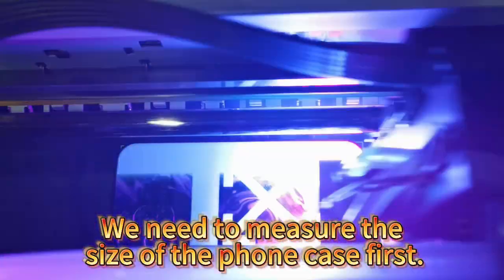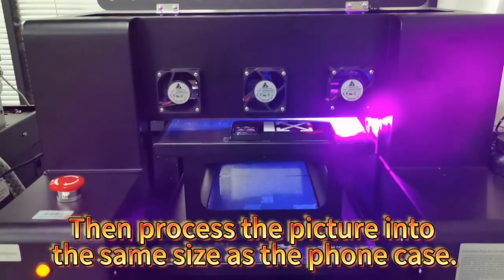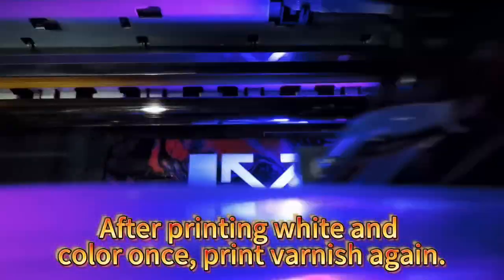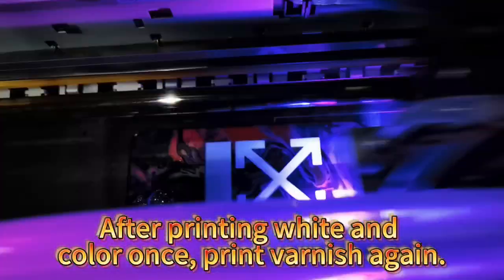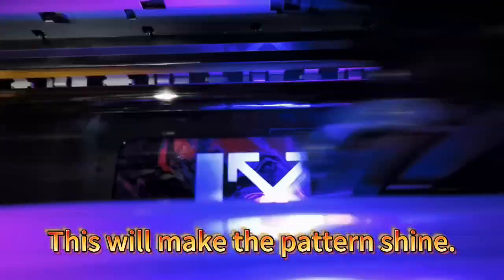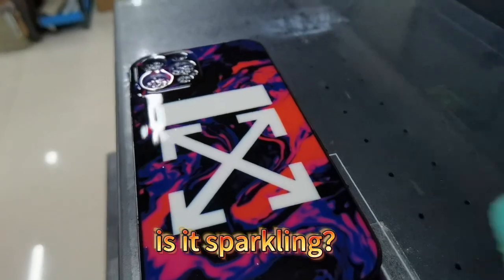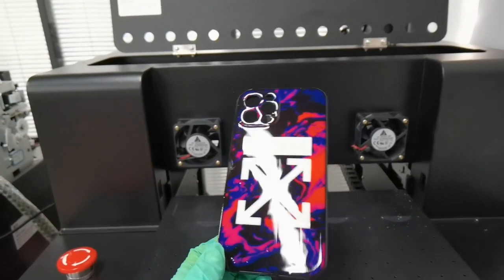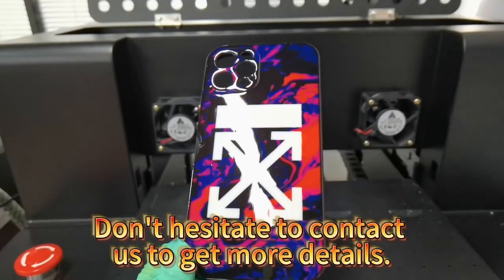varnish UV printer DTF with free software for printing Bottle pen phone case a4 uv flatbed printer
The advantage of our UV printer is that it is a small multifunctional printer, and it has almost all the functions of UV printers on the market. It can print on many kind of materials, like glass, metal, plastic, wood, PC, leather, crystal, acrylic, ceramic, TPU... ...It can also print on round materials like bottles Can also print on UV DTF film with varnish.
Our UV printer has two sizes of A3 and A4 for you to choose, if you need to print products within this size range, she is definitely your best choice.
uv printer
uv printing
mug printing
uv dtf
uv dtf printer
mug pallet
flatbed printer
inkjet printer